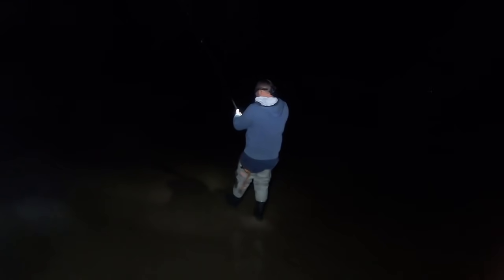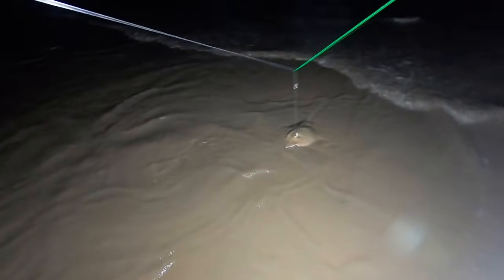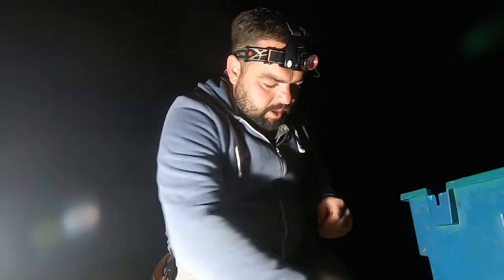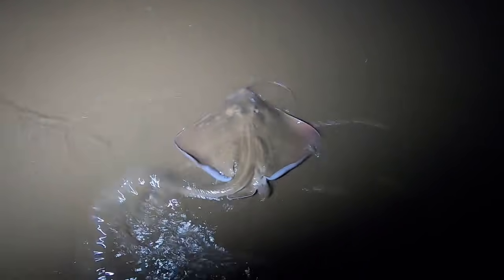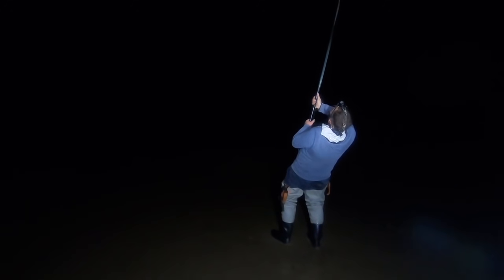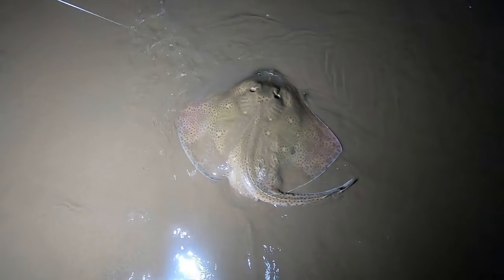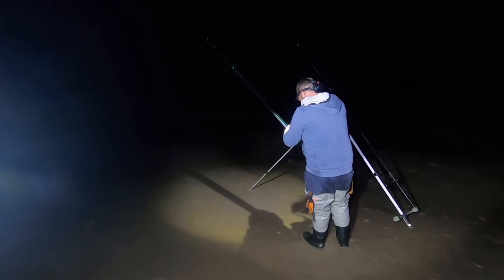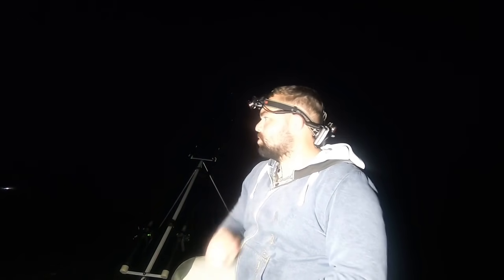The 24 Hour Ray Grand Slam Challenge... Part 1. Epic Bristol Channel fishing!!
A 2 part Video that sees Lloyd and Phil embark on a mammoth session to complete the Bristol Channel Ray Grand Slam in 24hour. Can they complete the Slam.